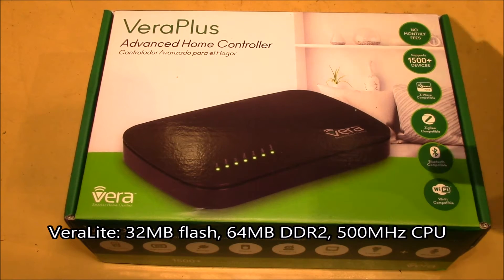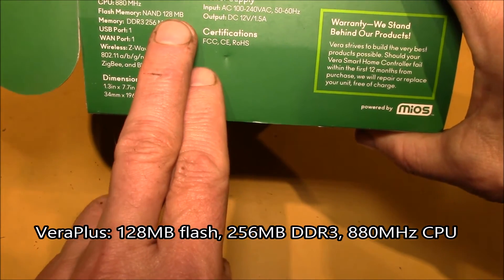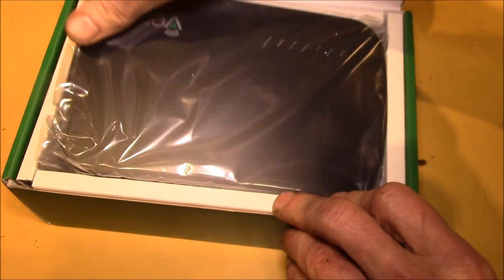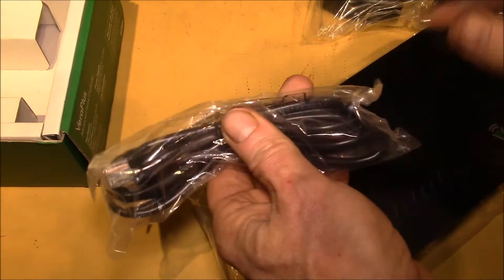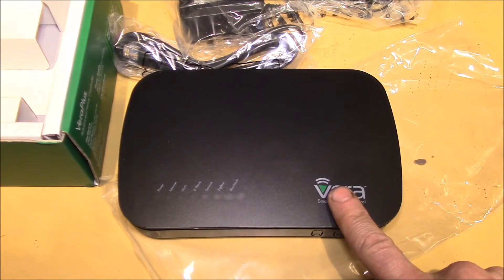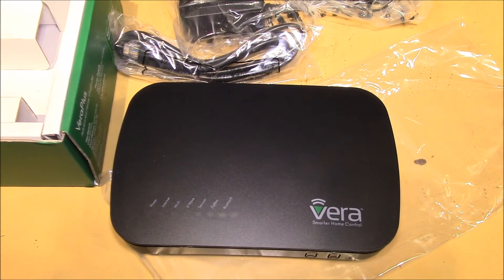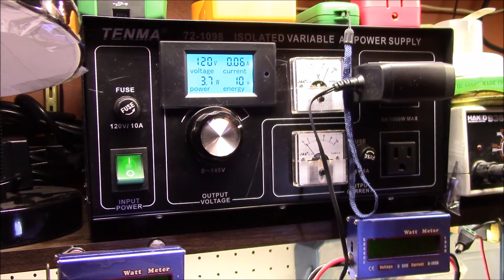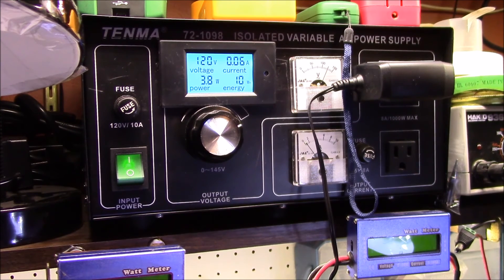VeraPlus ZWave+ Controller, Unboxing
Unboxing and first look at a new VeraPlus ZWave+ home automation controller.

My 4 yr. old VeraLite is nearing the end of it's useful life.  Its 32MB of flash is very limiting in that firmware updates are a real headache and every time it seems I need to remove another application to make room for the basic MIOS software.

I ended up purchasing a VeraPlus controller as it seems to include all the new communications protocols (ZWave+, Zigbee, Bluethooth and WiFi) and has more memory (flash and RAM) and a faster processor.  As I put more devices onto the system, I think the VeraPlus will be able to handle the additional work load.

To be continued, looking at the controller setup...

SOUNDTRACK:
Louisiana Fairytale by Austin Rogers